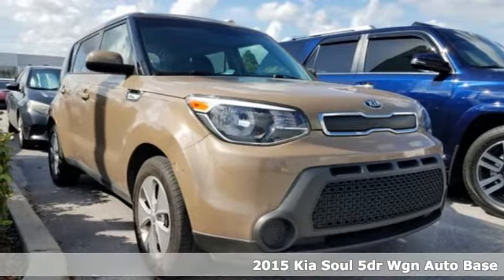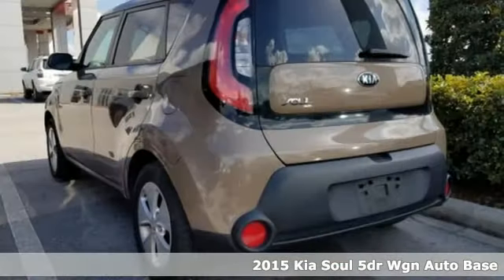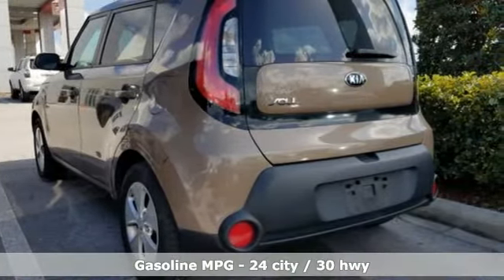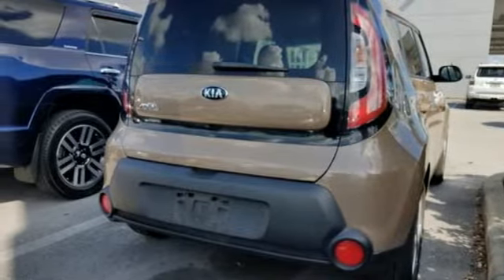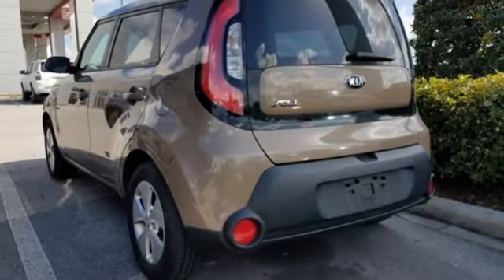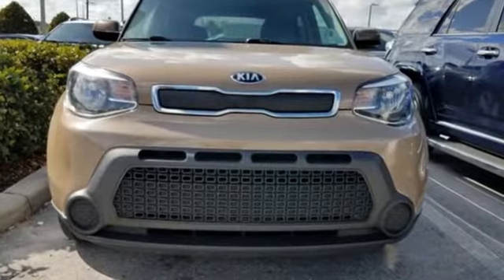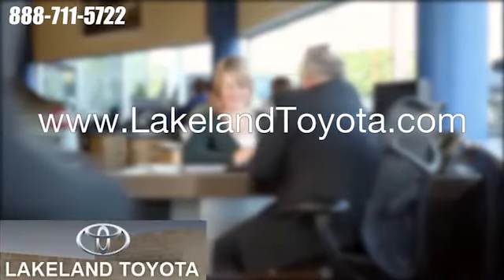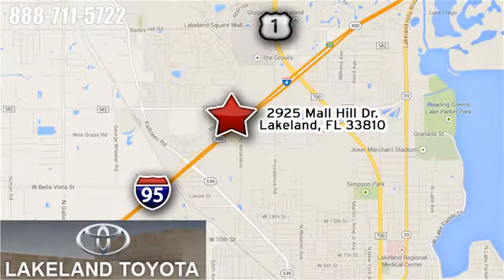Used 2015 Kia Soul Lakeland Tampa, FL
Year: 2015
Make: Kia
Model: Soul
Trim: Base
Engine: 4 Cyl. 1.6 L
Transmission: Automatic
Color: Latte Brown
Interior: Black
Stock #: F7163415
VIN: KNDJN2A26F7163415
Check out this 2015 Kia Soul Base. Its Automatic transmission and Regular Unleaded I-4 1.6 L/97 engine will keep you going.

Address:
2925 Mall Hill Drive